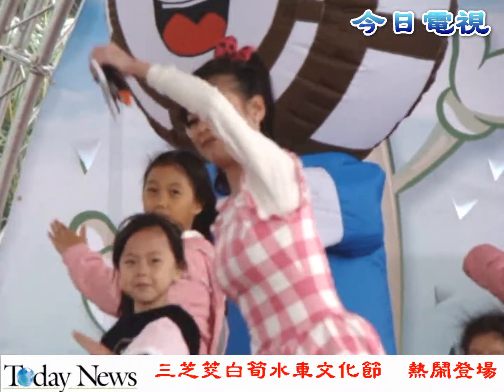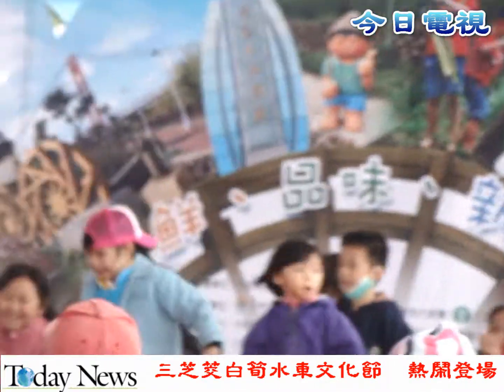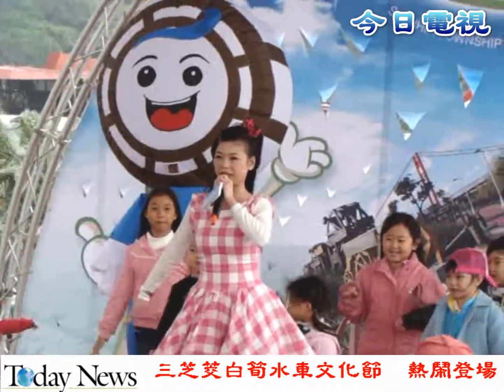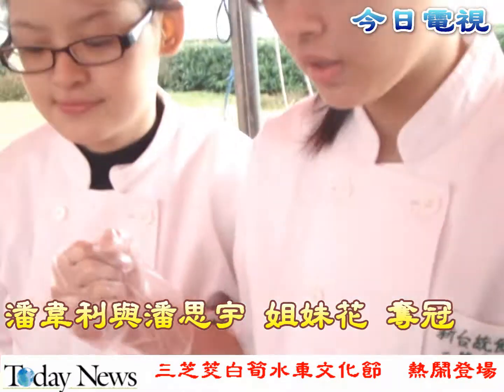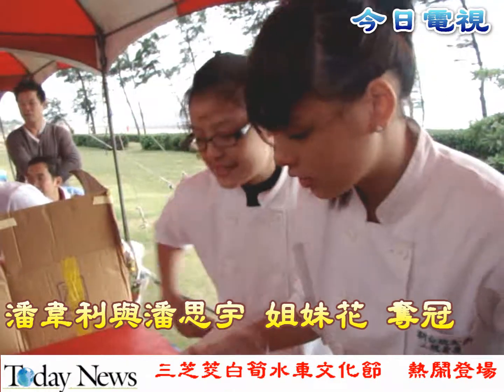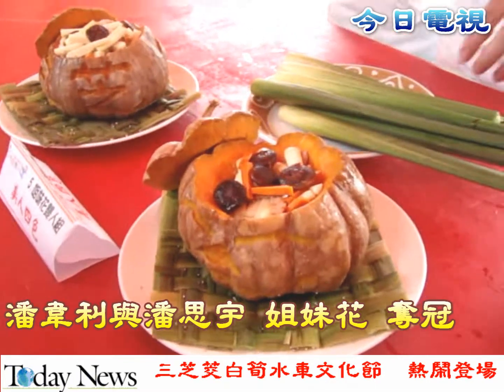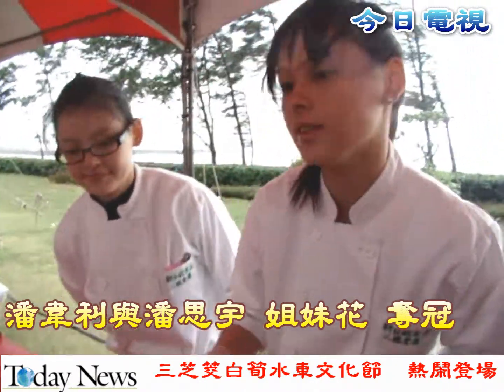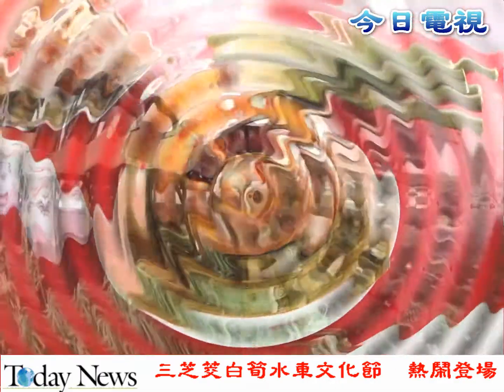三芝茭白筍水車文化節 登場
由臺北縣政府、三芝鄉公所共同主辦的「2010臺北縣茭白筍水車文化節」活動，30日上午10時在三芝淺水灣停車場由臺北縣政府文化局主任秘書田瑋與三芝鄉代理鄉長游忠義以「綠竹園休閒農莊」阿松師用茭白筍製作的杯酒（茭杯）共飲茭白筍香檳，象徵未來齊心齊力，團結一致，共同打拼，創造更美好的新北市！